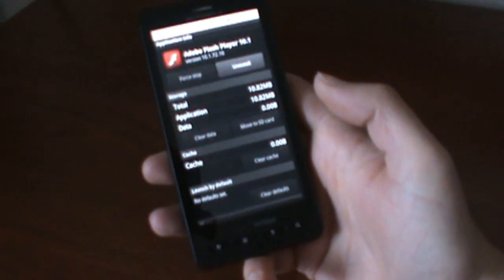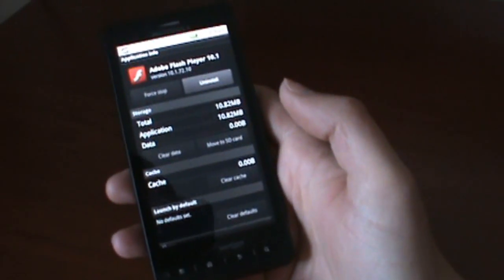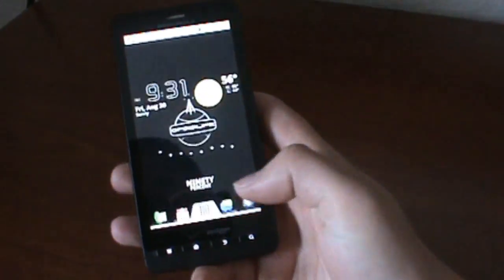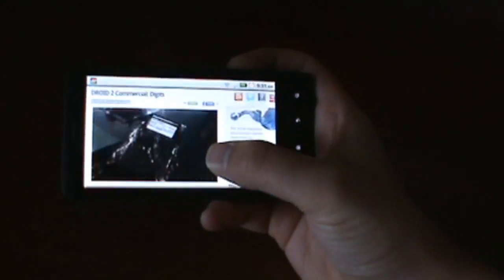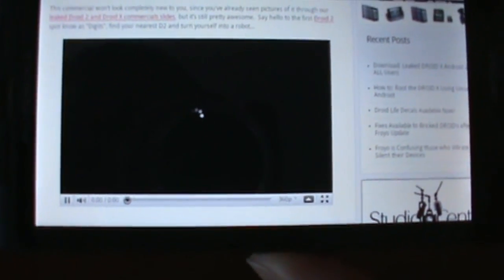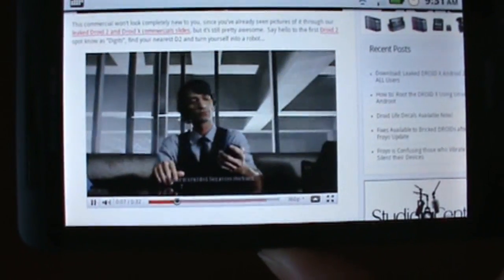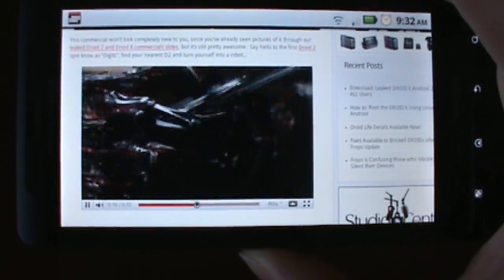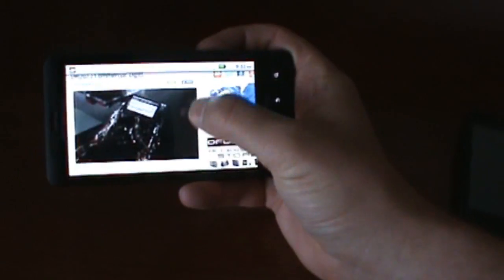Official Flash 10.1 on Motorola DROID X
- Check out Flash running incredibly well on the DROID X with Android 2.2 Download Froyo for the DX at our site!